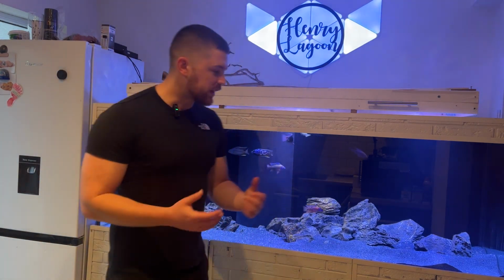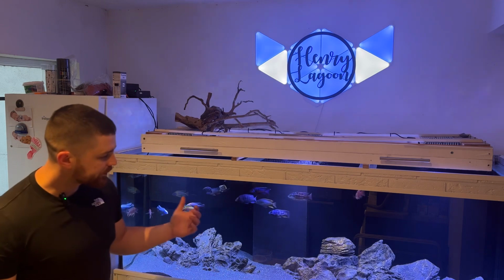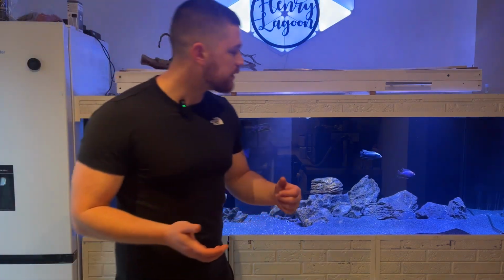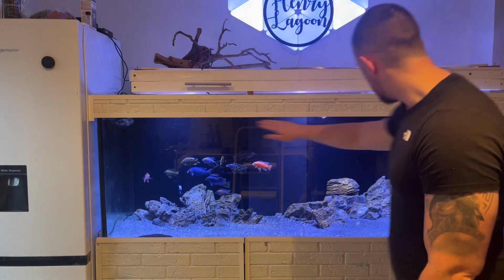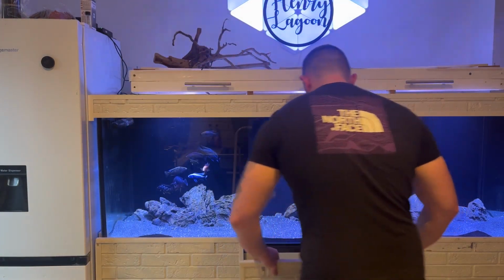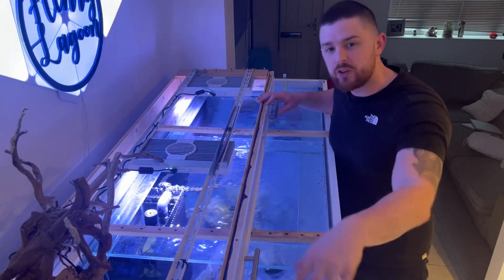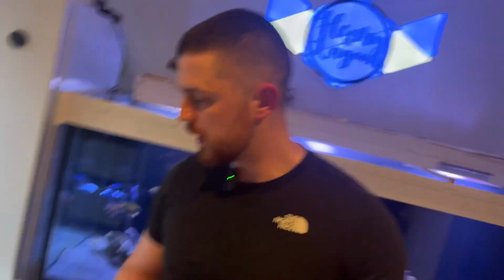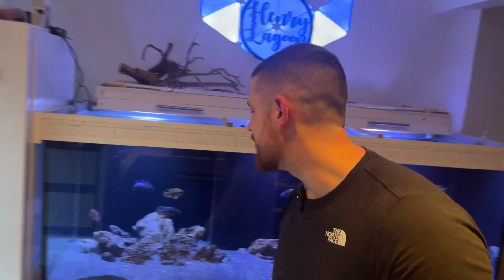FLOW FOR PEACOCK CICHLIDS? Here’s why you should!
Flow is overlooked in my opinion in Freshwater aquariums

For some fish and tank set ups it has multiple benefits

Here’s why I have it on The all male peacock and hap tank.

I use the Maxspect Gyre on my tank. It’s customisable flow and patterns really benefit my tank and the Malawi cichlids love it.

If you some guidance on how to add flow to your aquarium then tune in.